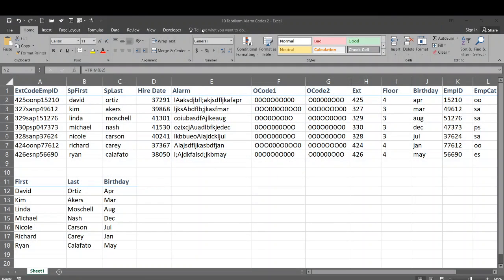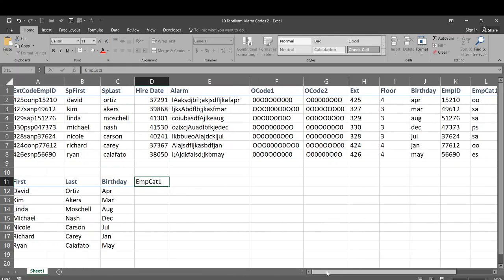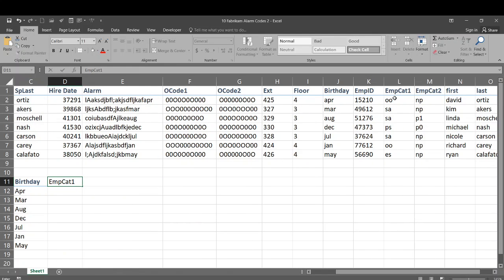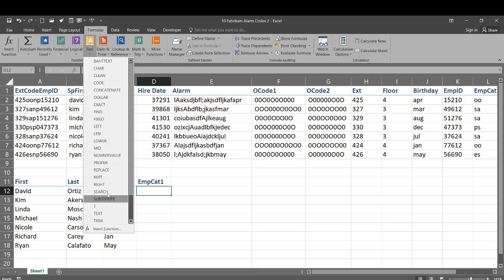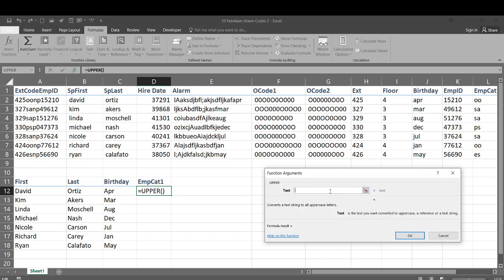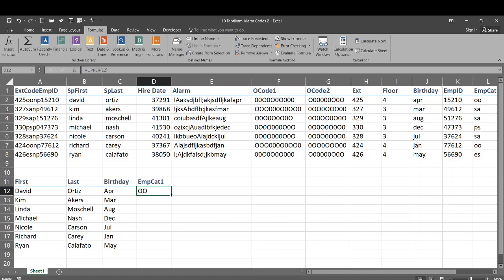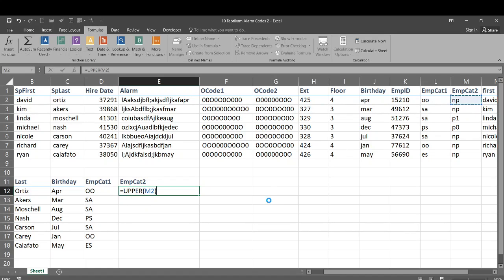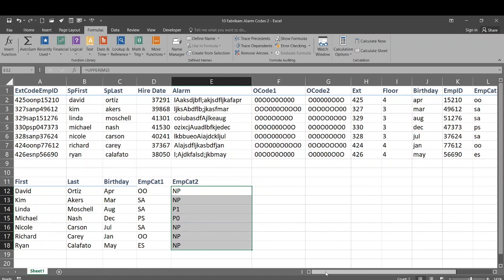Excel 2016 Use the UPPER Function to capitalize all characters in a cell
Use the UPPER function in Microsoft Excel 2016 to capitalize all of the characters in a cell.